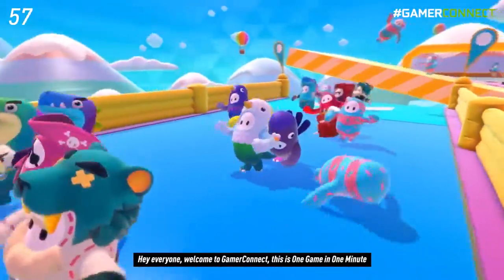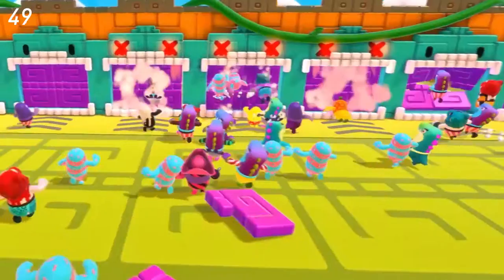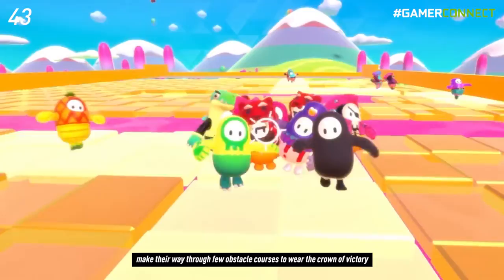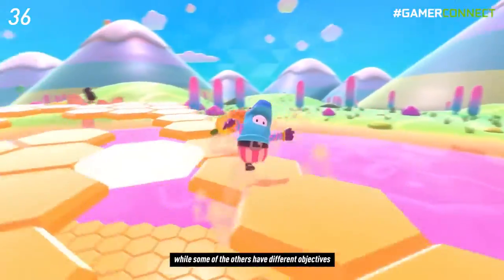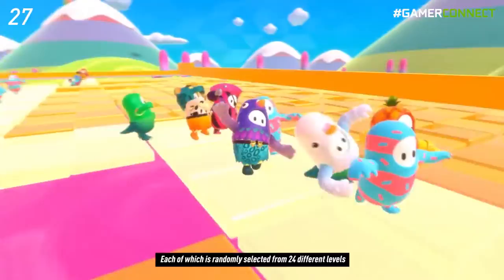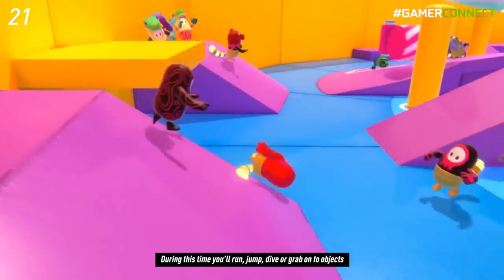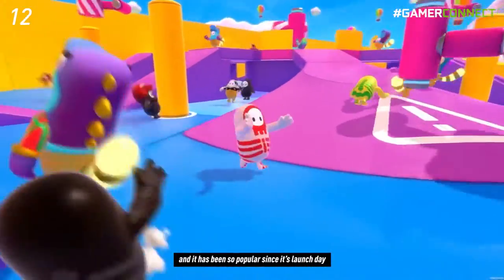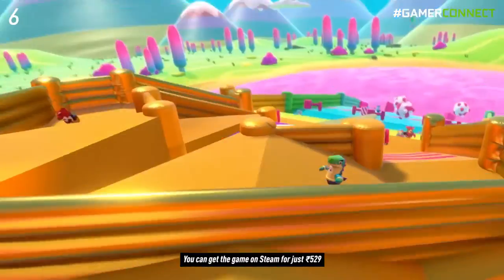One Game in One Minute | Fall Guys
Today’s episode of ONE GAME IN ONE MINUTE is about a new battle royale game called Fall Guys.

This game is unlike every battle royal game you've seen, but if you've seen Takeshi's Castle, then you know what's going to happen.

Let us know what do you think of it and what other games you would want us to cover under One Minute?